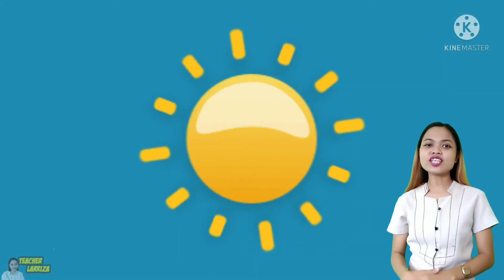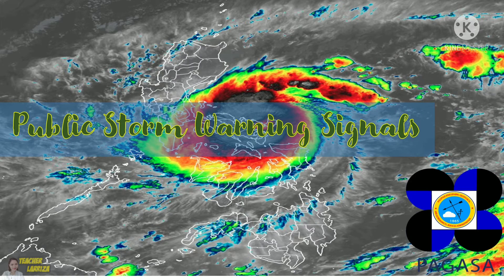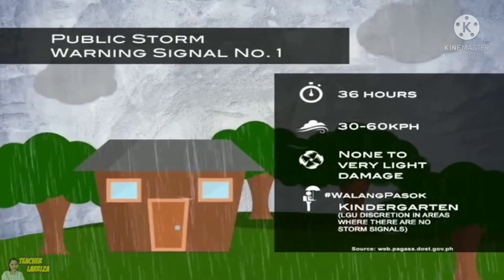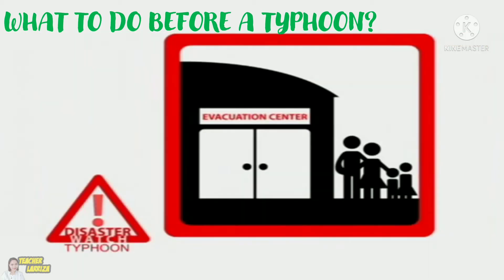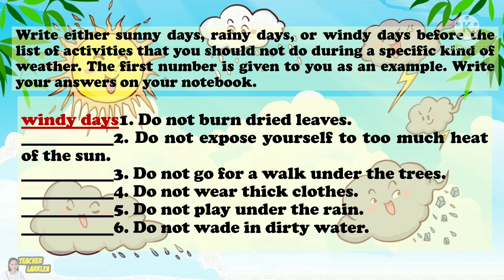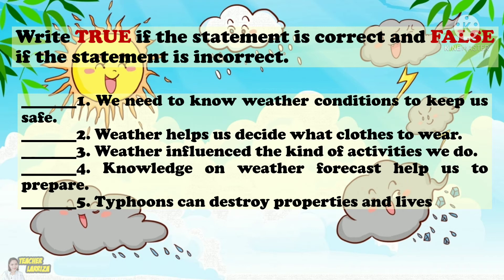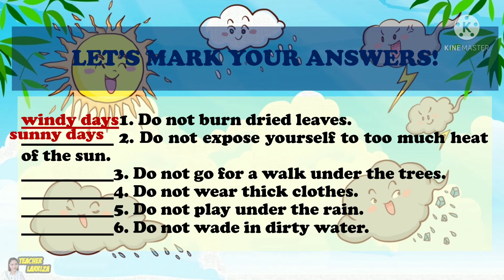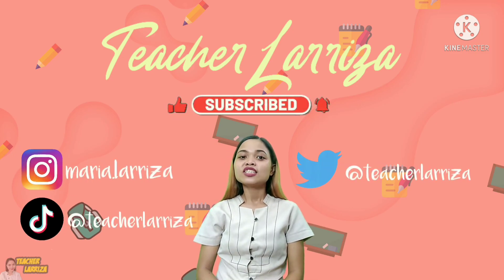Safety Precautions during Different Weather Conditions| Science 4: Quarter 4, Week 5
This learning video in Grade 4 Science discusses the safety precautions during different weather conditions. It explains what are the things we usually do on sunny days, rainy days or windy days and what are the things that we should not do on these days.

This video also includes the updated public warning storm signals in the Philippines according to PAG-ASA and what are the safety precautions that we should do before, during and after a typhoon.

Activities and short quiz are included in this video with key to correction at the end of the lesson.

Video credits on PWSS: web.pag-asa.dost.gov.ph and Typhoon Disaster Watch (NDRRMC)